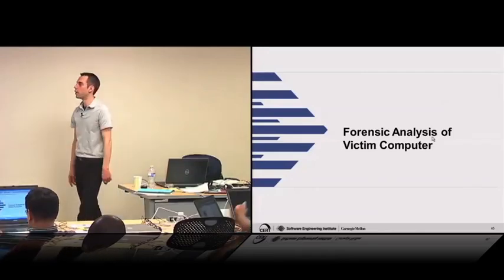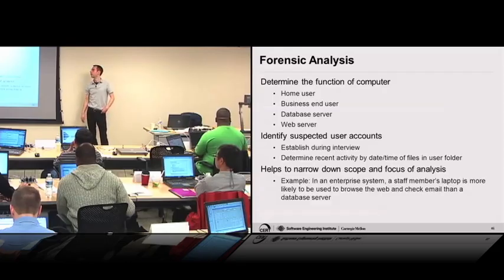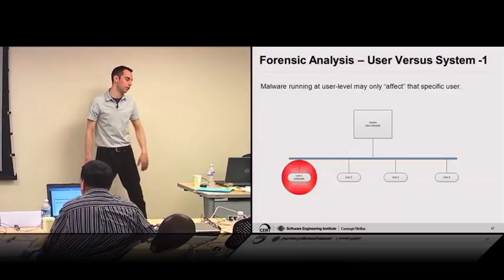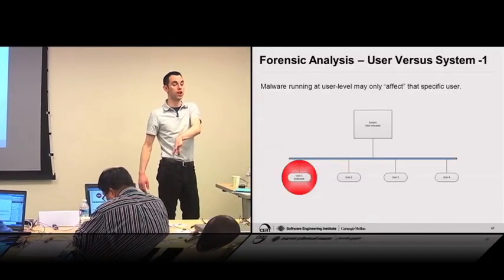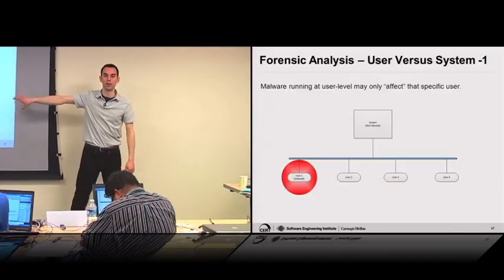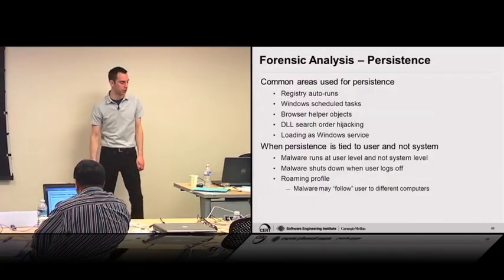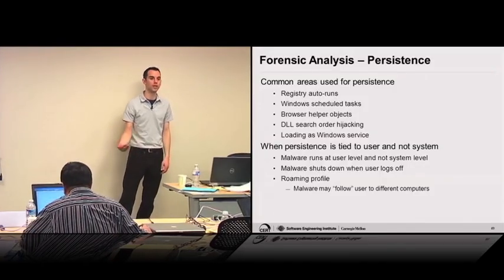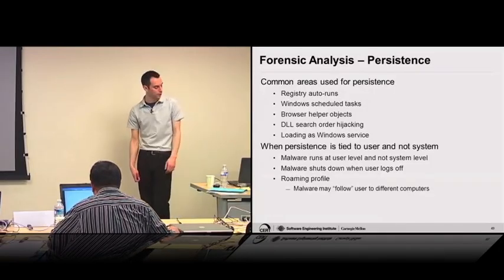Advanced Computer Forensics Video 53 | The Cyber Guy